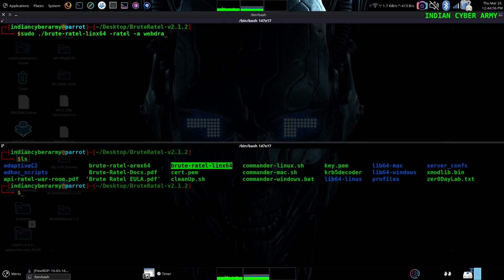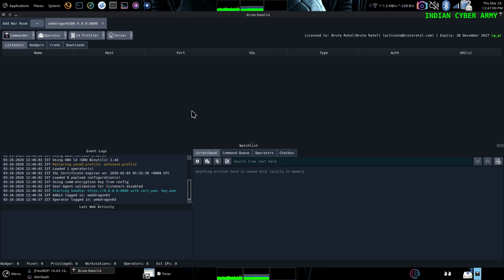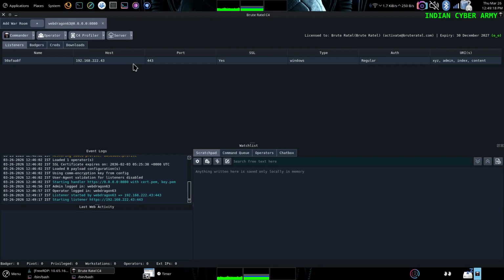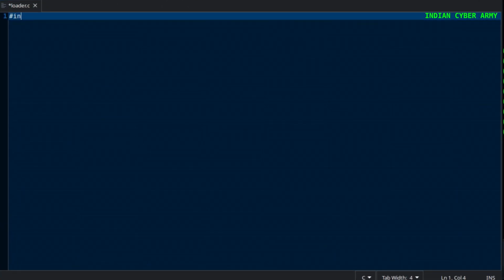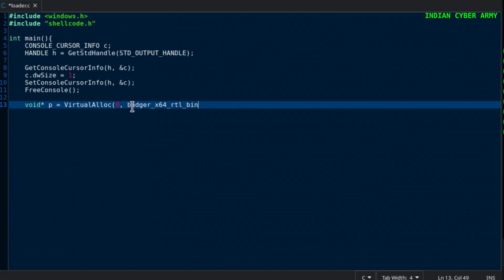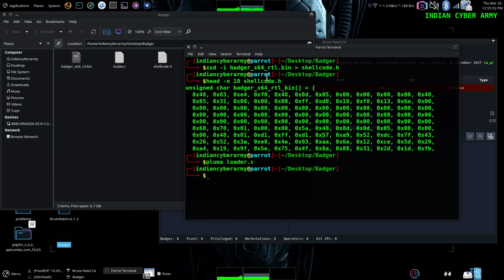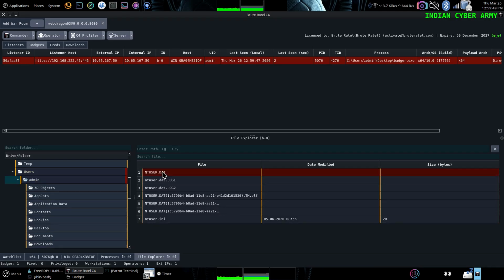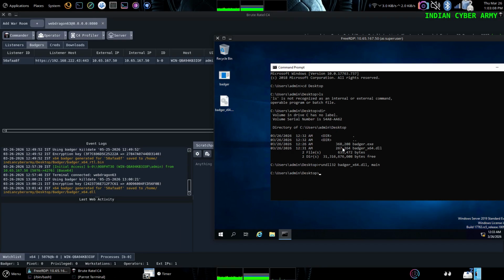Why Your Badger Fails… and How to Fix It (Brute Ratel C2 Tutorial)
In this video, we fix one of the most common issues in Brute Ratel the Badger not connecting problems and demonstrate how to successfully receive a callback.

This guide is perfect for learners who want to understand how real-world C2 frameworks work and how payloads communicate with a server.

What you’ll learn:

1. Fixing Badger connectivity issues
2. Setting up Brute Ratel server & commander
3. Creating and configuring HTTP listeners
4. Understanding Common Auth vs One-Time Auth
5. Adjusting sleep, jitter, and execution delay
6. Generating stageless Badger payloads
7. Building a custom shellcode loader in C
8. Executing payloads (EXE & DLL)
9. Receiving reverse callbacks in C2

Concept covered:

Brute Ratel C2
MinGW / GCC
NASM
Windows API (VirtualAlloc, memcpy)
rundll32 execution

This video focuses on practical understanding and lab-based testing to help you build strong red teaming fundamentals.